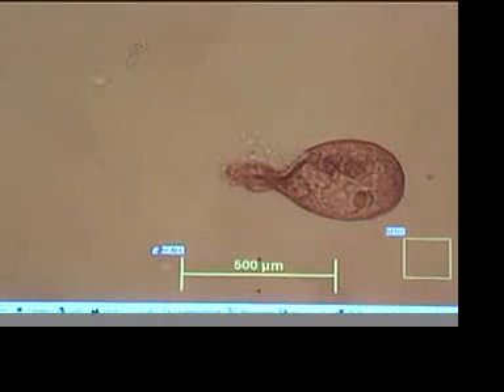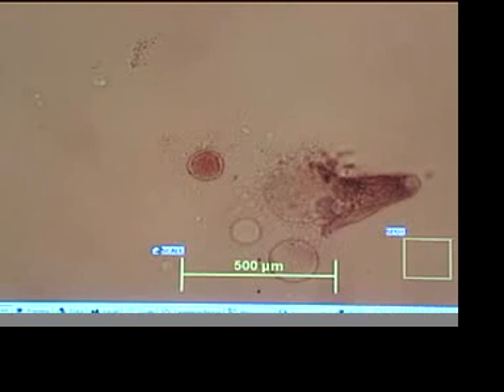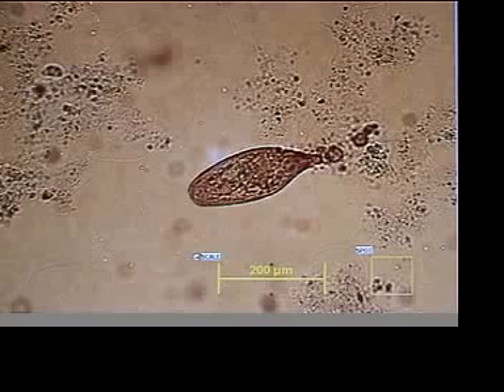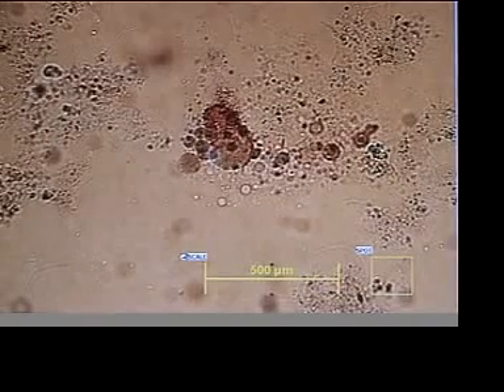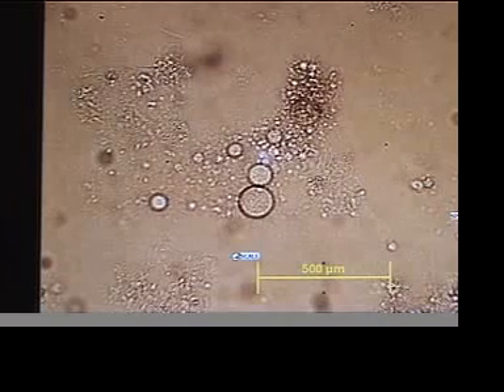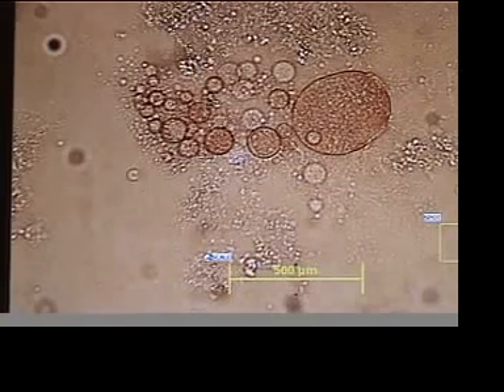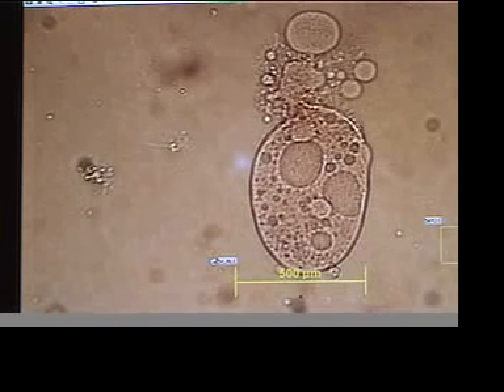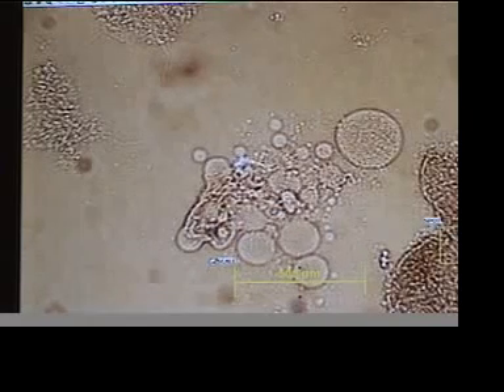Rife-Bare Plasma Experiment Destroys Organisms (Sept & Oct 2007)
Utilizing a Rife-Bare phanotron plasma device, this experiment is an attempt to repeat the acclaimed work of Royal R. Rife who used his 'universal microscope' and phanotron plasma device to destroy, or as he described it, "devitalize" microorganisms.  While Rife is said to have found the resonant destructive frequency (MOR) of many dangerous pathogenic organisms, this simple experiment works with a harmless organism known as a Blepharisma.  It is a 'proof of concept' experiment.  A helium filled glass bulb (phanotron) is stimulated by an audio-rate amplitude modulated Radio Frequency carrier (27 Mhz) into a plasma state (the fourth state of matter) and these 'plasma waves' gradually destroy this microorganism.  As Rife would have said, it is now 'devitalized', it's basic biological functions (eating, replication, etc.) are no longer viable.  Were this a pathogenic organism, it would be rendered harmless.